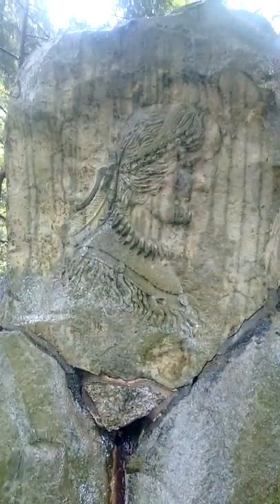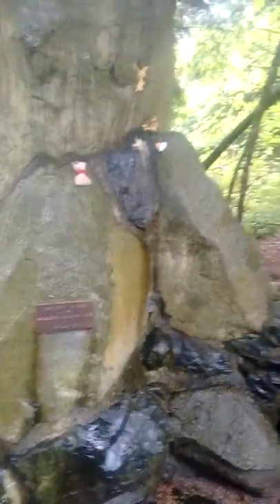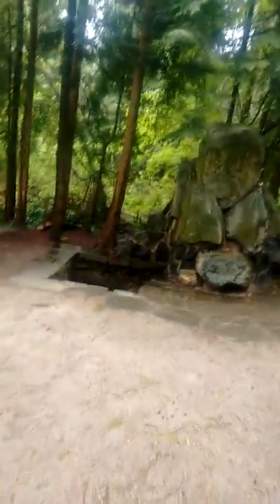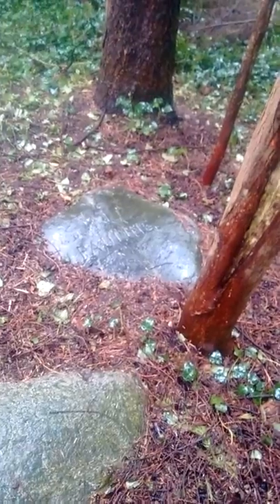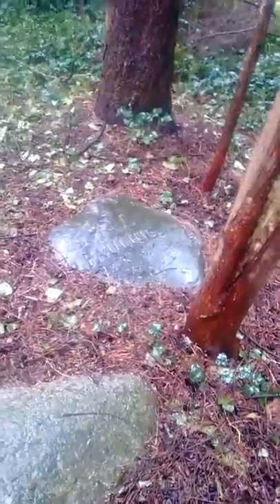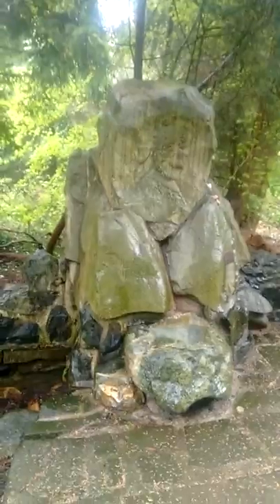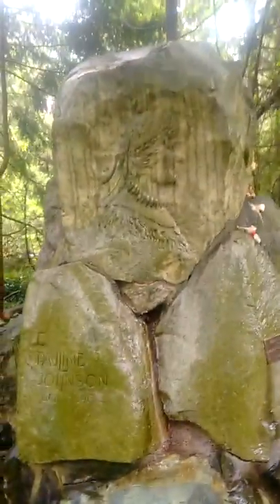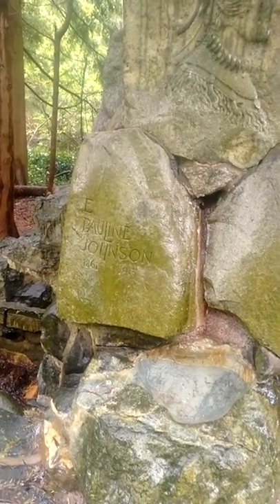Stanley Park Graves: Pauline Johnson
notes

Pauline Johnson gets the large decorative memorial. The guys get the mass unmarked grave. I'm trying to change this. This is goddess worship or something as attractive as it is to take women like this, monotheism is not goddess worship.

Other grave site occurred possibly during Fraser canyon war time. She's after but shows difference in value.

Emily Pauline Johnson (also known in Mohawk as Tekahionwake –pronounced: dageh-eeon-wageh, literally: 'double-life')[1] (10 March 1861 – 7 March 1913), commonly known as E. Pauline Johnson or just Pauline Johnson, was a Canadian writer and performer popular in the late 19th century.
E. Pauline Johnson
E. Pauline Johnson, c. 1885–1895
Born
 Emily Pauline Johnson
10 March 1861
Six Nations, Ontario
Died
 7 March 1913 (aged 51)
Vancouver, British Columbia
Resting place
 Stanley Park, Vancouver
Language
 Mohawk, English
Nationality
 Canadian
Citizenship
 Mohawk Nation / British subject
Genre
 poetry
Notable works
 The White Wampum, Canadian Born, Flint and Feather

Johnson's poetry was published in Canada, the United States and Great Britain. Johnson was one of a generation of widely read writers who began to define a Canadian literature. While her literary reputation declined after her death, since the later 20th century, there has been renewed interest in her life and works. A complete collection of her known poetry was published in 2002.